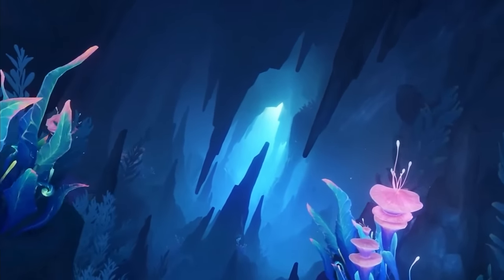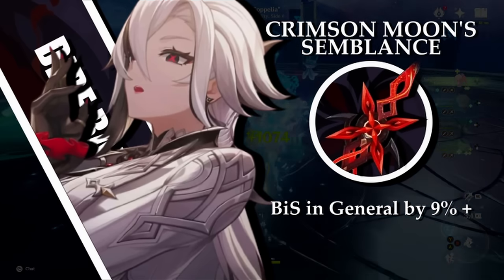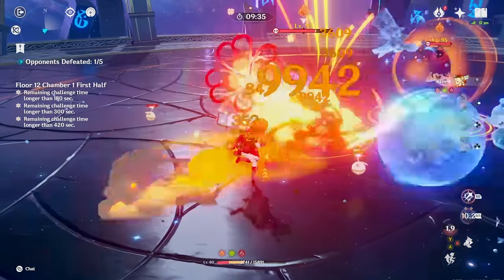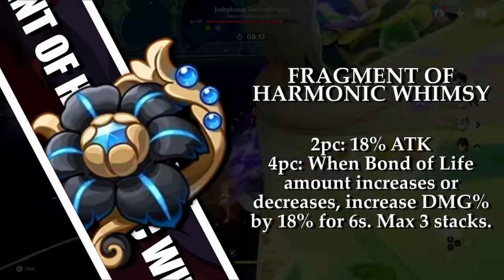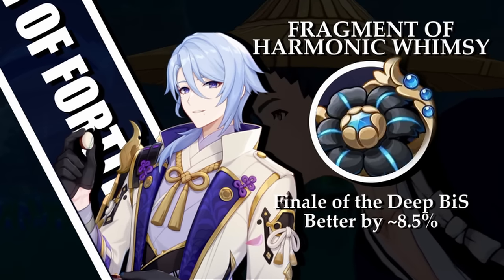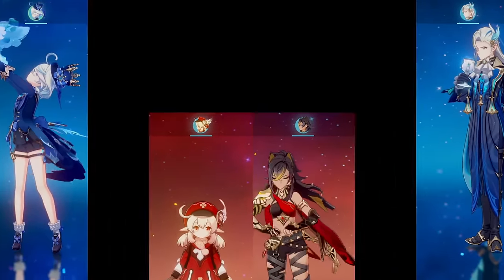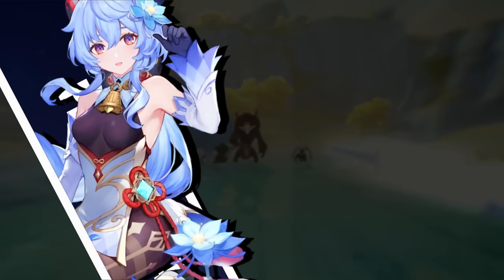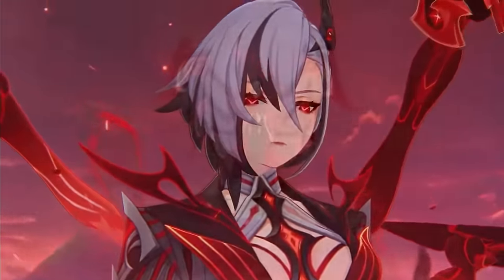NEW 4.6 SCYTHE & ARTIFACTS! Are They Worth Using? - GENSHIN IMPACT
New SCYTHE & New Artifacts are coming SOON! They might seem really good at first glace but are they in practice? What characters so they work best with? Do they elevate anyone dramatically? Let's find out!

Chapters
0:00 Intro
0:31 Crimson Moon's Semblance
3:14 Fragment of Harmonic Whimsy
4:52 Unfinished Reverie
7:32 Final Thoughts
8:11 Outro